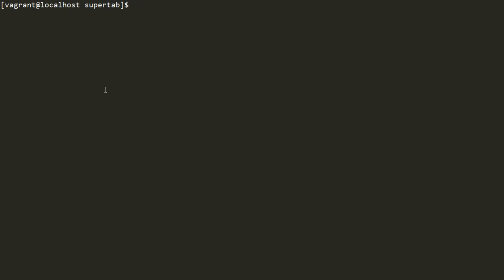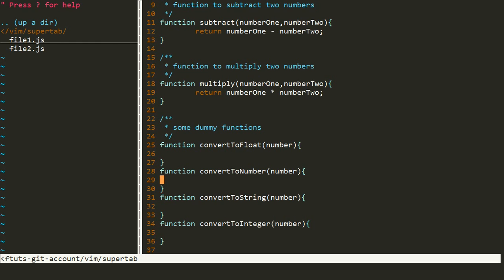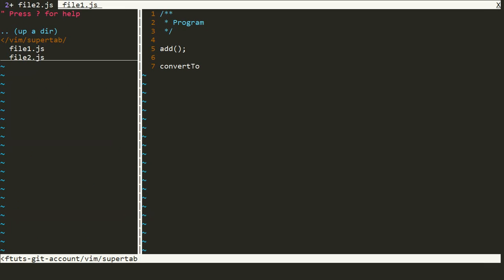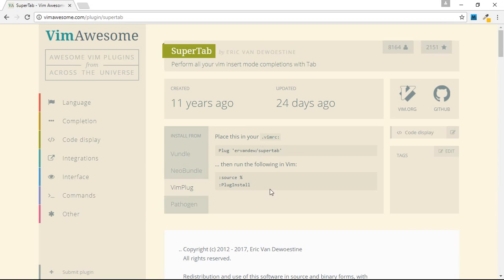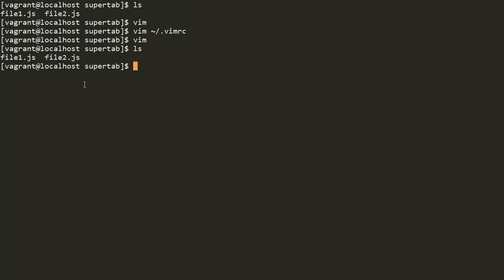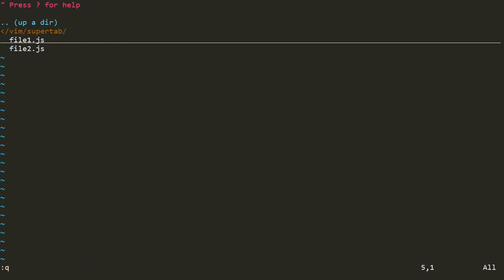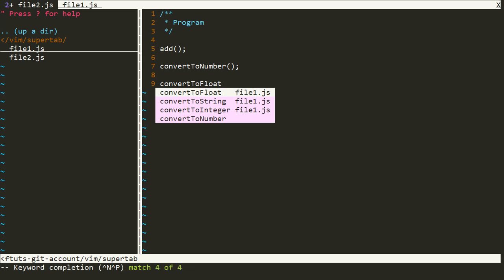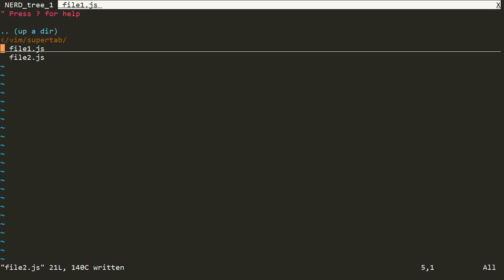Part 8 Code Completion In VIM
Code completion while development increases your efficiency. Learn how to do code completion in VIM by using the supertab plugin.
You don't need to write the name of variable and function again and again. You need to just hit the Tab and see the magic of code completion.

Note : Don't Use :set paste setting in your .vimrc file otherwise supertab will not work